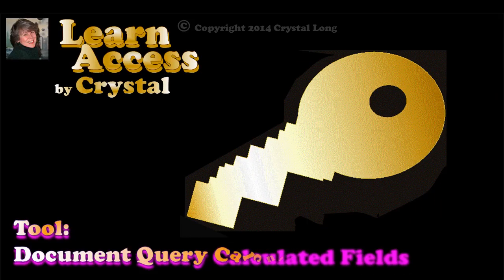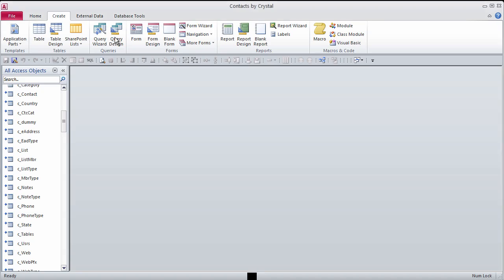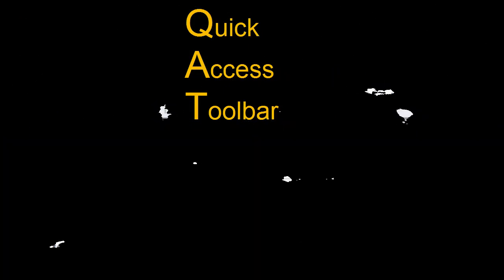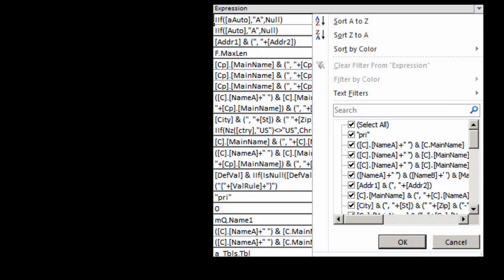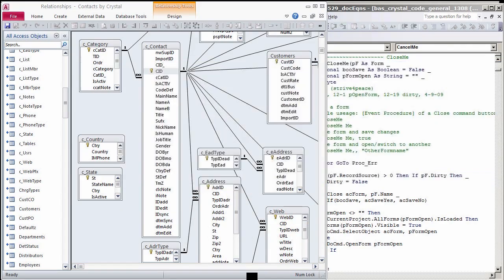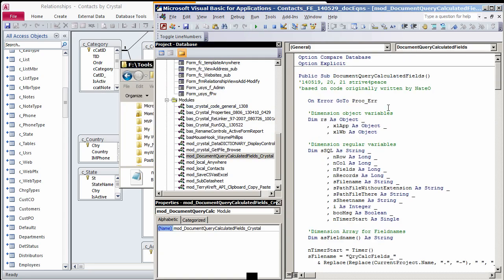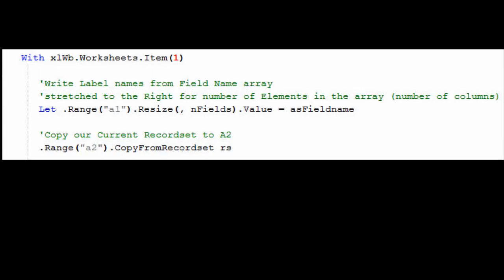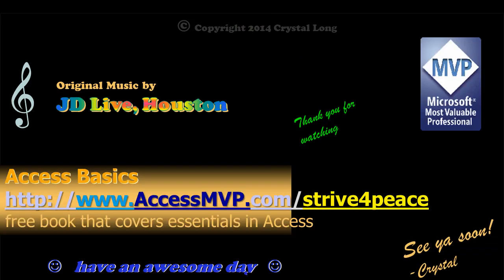VBA to write Access Query to Excel, Document Calculated Fields in queries, free tool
Do you have calculated fields in queries of your database? To see all your equations and fields with aliases, make a query with this SQL statement:

SELECT mQ.Name1 AS FieldName
     , mo.Name AS QryName
     , mQ.Expression
 FROM MSysObjects AS mo
     INNER JOIN MSysQueries AS mQ
         ON mo.Id = mQ.ObjectId
 WHERE ( (mQ.Name1 Is Not Null)
     AND (left(mo.Name,1) Not IN ("~","{"))
     AND (mQ.Expression Is Not Null)
     AND (mQ.Attribute=6) )
 ORDER BY mQ.Name1
     , mo.Name;

This demo show a free tool you can download to put the results of the SQL statement into Excel and format them. In addition to getting great documentation for your database, see how to use VBA (Visual Basic for Applications) to:

- Stack field names into an array to write the labels across the top of a worksheet
- Write data from Access to Excel
- Use CopyFromRecordset (which I originally learned about from NateO)
- Add data Filters in Excel
- Format Excel ranges with borders and shading
- Bold face text in Excel cells
- Page Setup including Margins, Page Headers, and Orientation
- Best-fit all columns
- Freeze Panes -- top row and left column
- Create an Excel workbook with the formatted SQL results that is easy to share!

Links

Download free tool to Document Access Query Calculated Fields from RogersAccessLibrary.

To learn about Access, read my free Access Basics book

*** Original Music  ***

excerpts from "Slade", by JD Live (Jerome Dixon, Houston)

JD's Websites

happy learning! ... and documenting :)

Intro and End: Microsoft Office PowerPoint.
Screen-shots: Techsmith SnagIt.
Screen capture and production: Techsmith Camtasia
Audio edited with GoldWave
Capture and Production Settings:
Video: H.264, 24-bit color, 30 fps, 1280x720
Audio: PCM, 44,100 kHz, 16-bit, 172 kb/sec

warm regards,
crystal